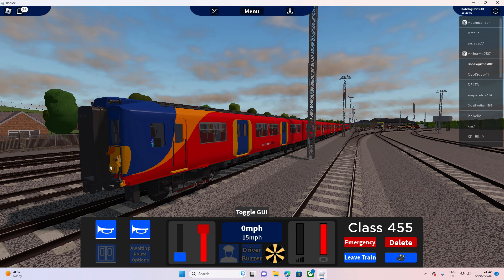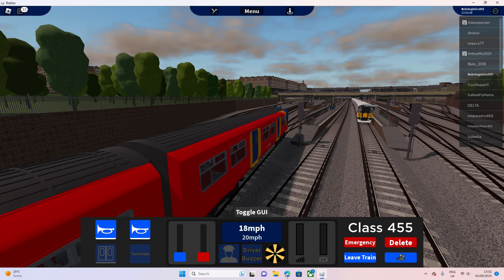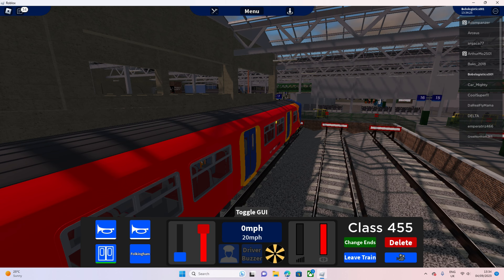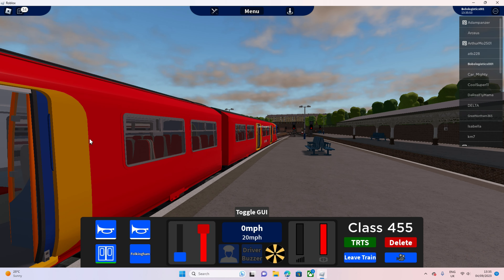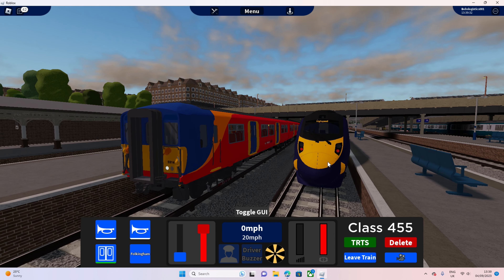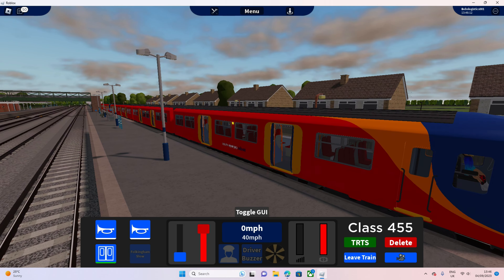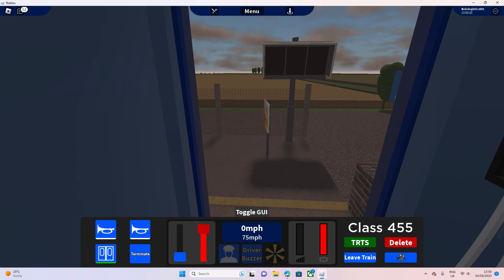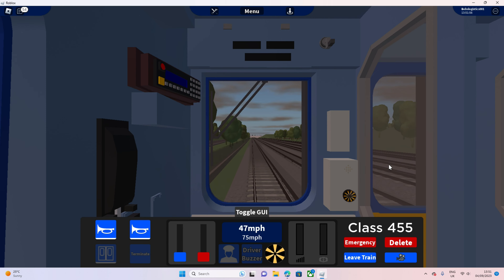GCR Update! - Driving NEW class 455 SWT!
Hello everyone! welcome back to the channel and today we are going to be checking out a new update to GCR! (not too sure when it came out though) but still it is an amazing update with lots of new trains to check out and drive and I can't wait to drive the other trains, I am making sure I do not drive any new trains without making a video, so I can experience it with you 😀😀